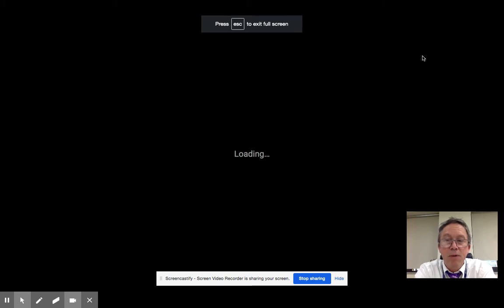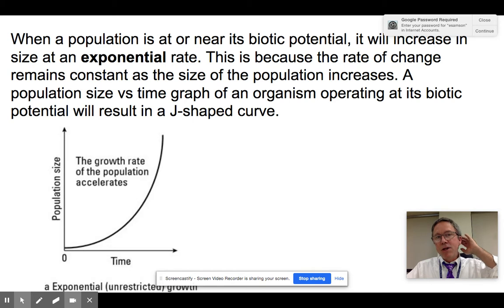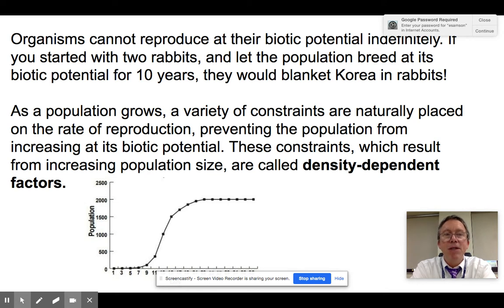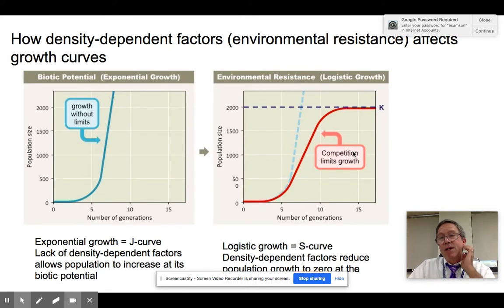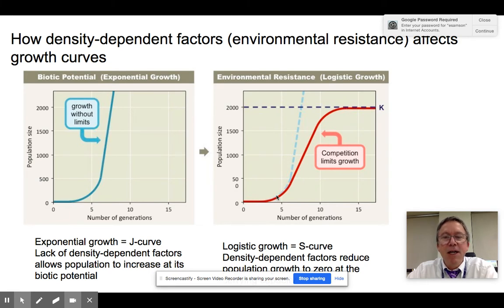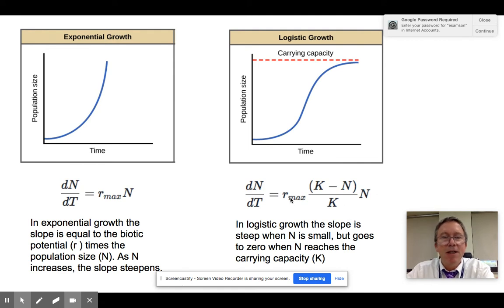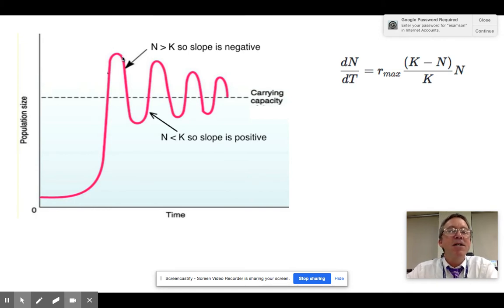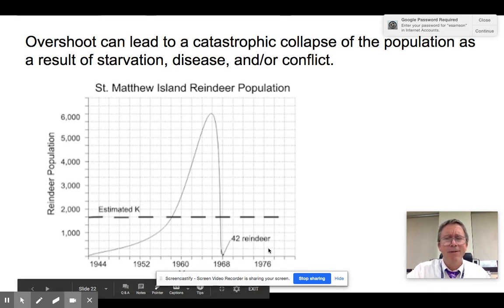Carrying Capacity, Population Growth, and Resource Availabilty